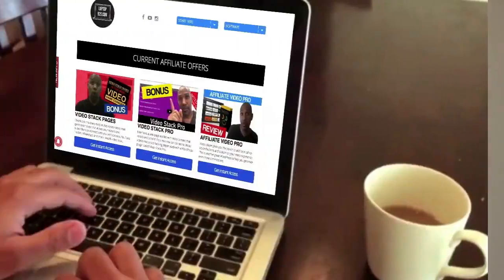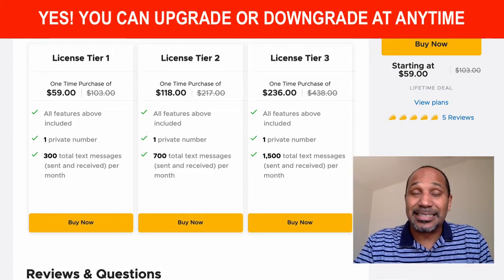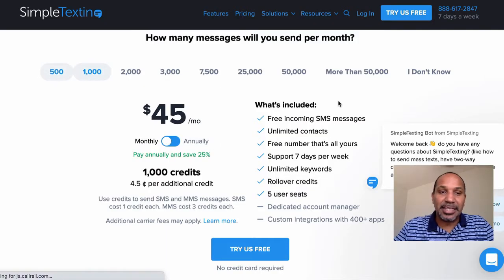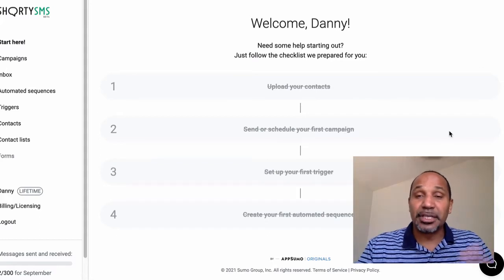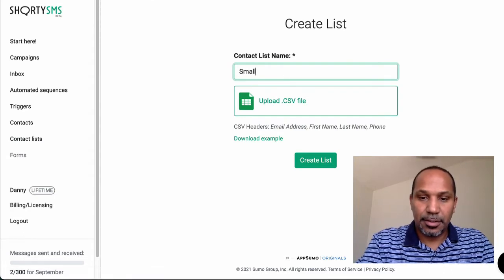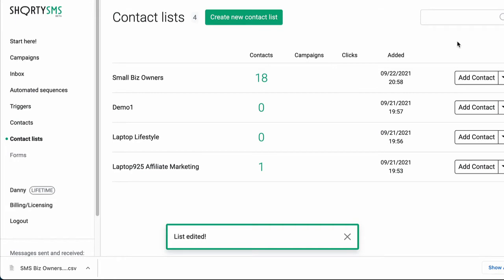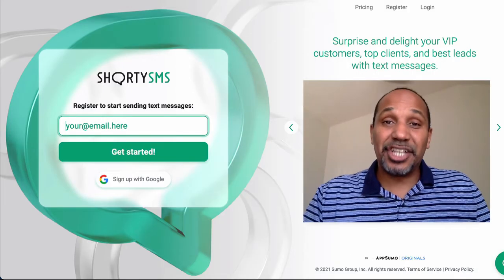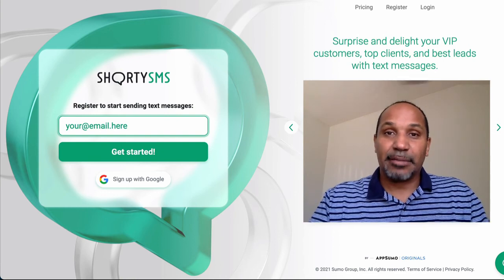Shorty SMS Review App Sumo | SMS Text Messages with NO Monthly Fee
What is Shorty SMS and why should you pick it up? Shorty SMS is a text messaging platform created by App Sumo

Most SMS platforms have an ongoing recurring monthly fee. ShortySMS charges a one-time fee while you get access to all their features.

Here are some of the features of Shorty SMS -
-First you get your own private toll free number to send text messages from.
-Simple and easy-to-use dashboard to get started right away
-Create as many triggers/keywords you want with your account
-Create unlimited sms campaigns
-Built in lead generation forms to start collecting subscribers from your website (coming soon)
-Schedule time for SMS/text sends
-Automate entire sequences like an email campaign
-Automatically shorten and track URLs
-Clone campaigns with just one click

To get features like this you will be paying a minimum of $25 per month. With the deal that is on App Sumo you can get started with a one-time fee of just $59 for 300 sms sends each and every month.

Need more than 300 SMS credits in your account? No worries, they got you covered.

You can get 700 text messages per month for just $118 one time.
AND
You can get 1,500 text messages per month for only $236 one time.

Imagine what you can do to grow your business for yourself or managing campaigns for clients with Shorty SMS from App Sumo.